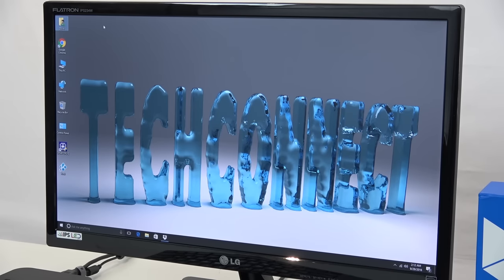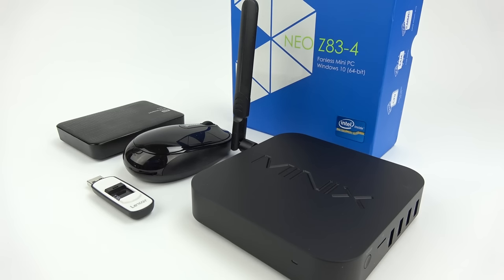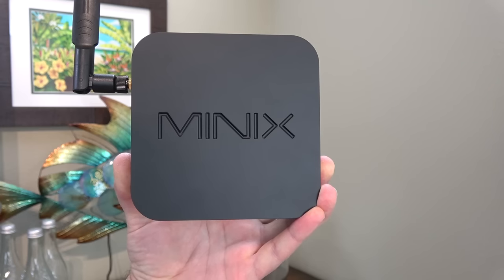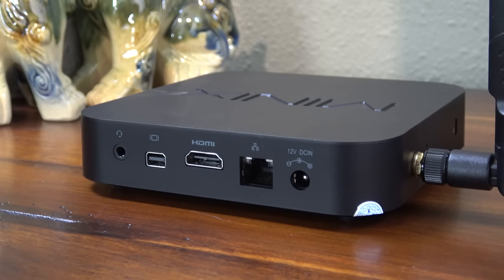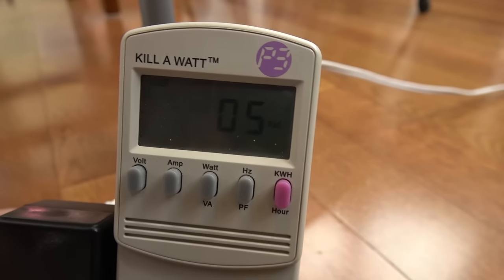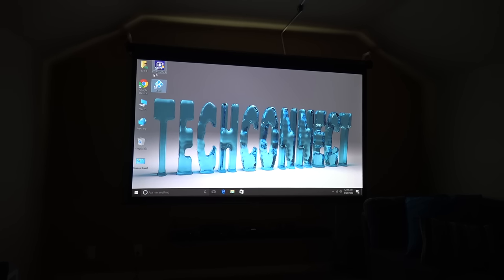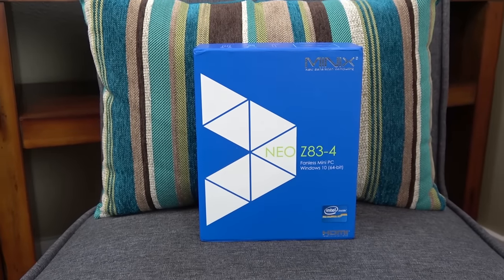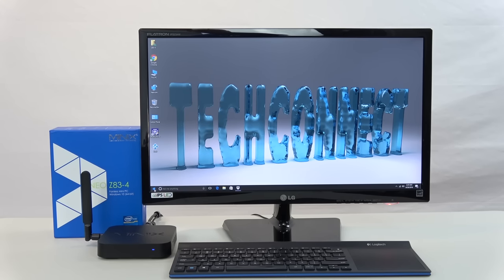New Mini PC Review - The Minix Z83-4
Hardware from the video:
DP to DP mini adapter
DP to VGA adapter
1TB USB 3.0 hard drvie
Lexar 128 USB drive
Great Bluetooth mouse
Minix A2 lite remote

Notes:
When Windows 10 upgrades it took a very long time. It stuck at 13 or 43 percent forever. I thought it was locked up and almost unplugged it but luckily I didn't and it completed the upgrade.  So be patient if you upgrade Windows.

Paid link
Commissions earned